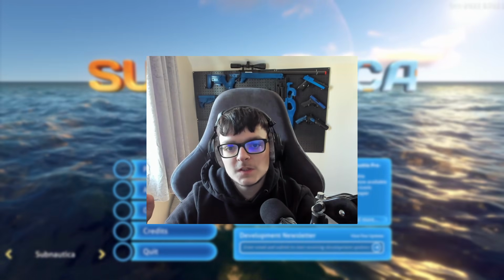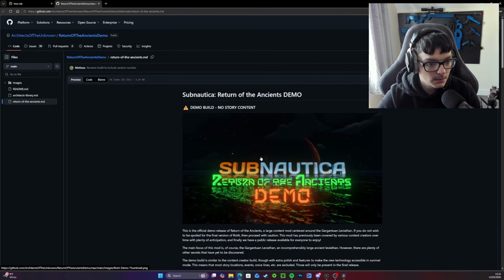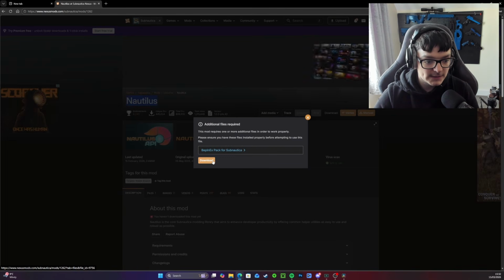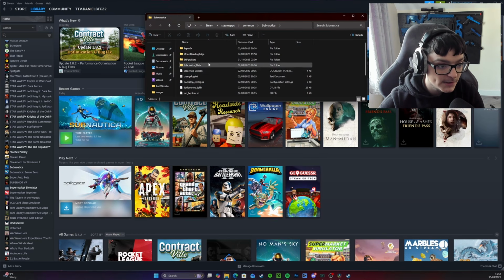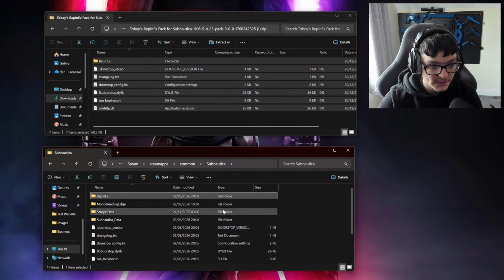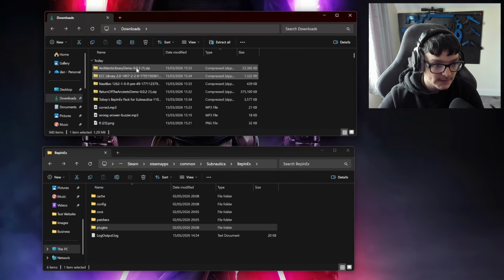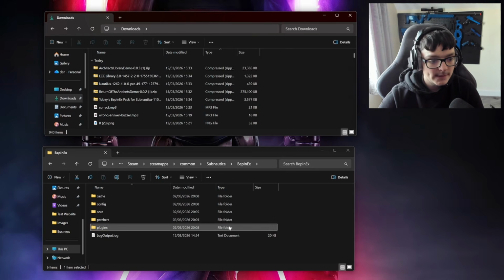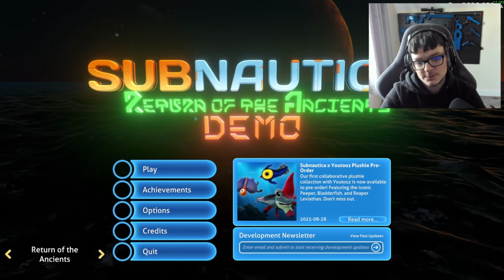How To Download Return Of The Ancients Mod? *In 2026*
Hello everybody and welcome! In this video, we'll be showing you exactly "how to install mods" for Subnautica, specifically the "Return of the Ancients" mod. We'll also cover important details about its compatibility with the "subnautica multiplayer mod" and other "subnautica mods", so you know what to expect. Thanks for watching the video if you liked it hit that like button and subscribe for more, but also if you have any suggestions on what game to play let me know in the comments belowThanks for watching the video if you liked it hit that like button and subscribe for more, but also if you have any suggestions on what game to play let me know in the comments below A LINK TO ALL MY you guys for watching the video and ill see you in the next one